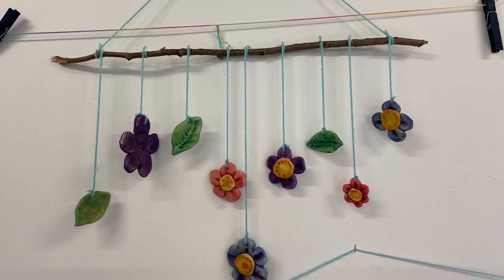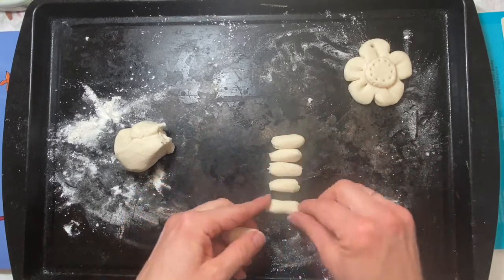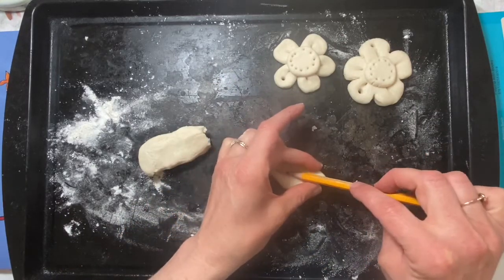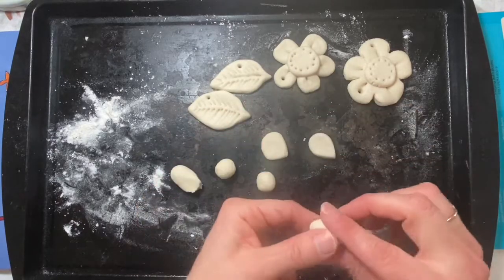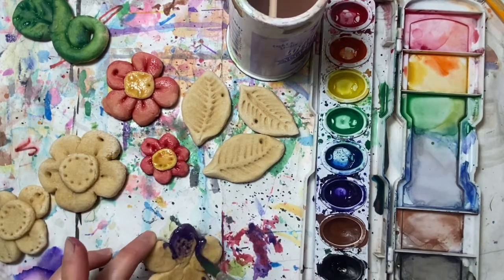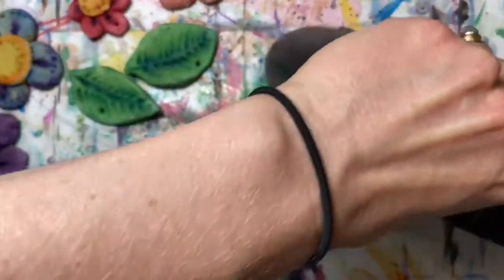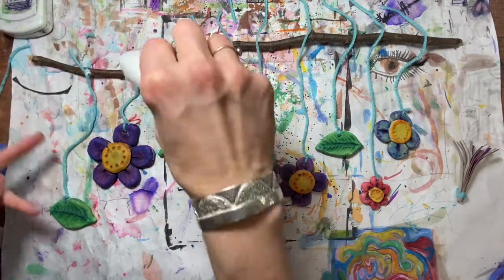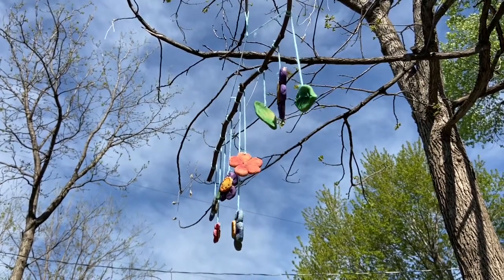Salt dough flower mobile